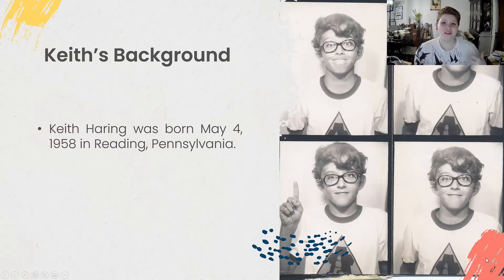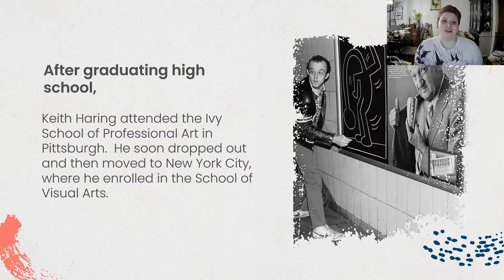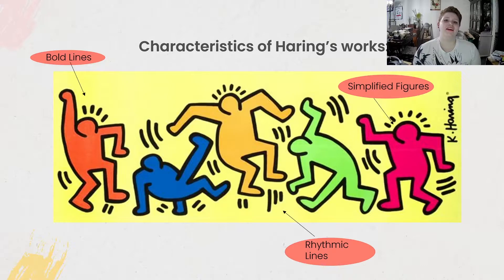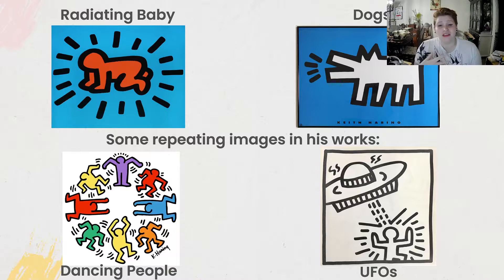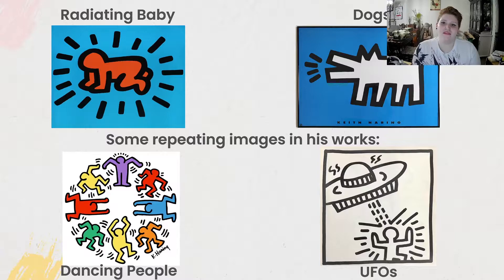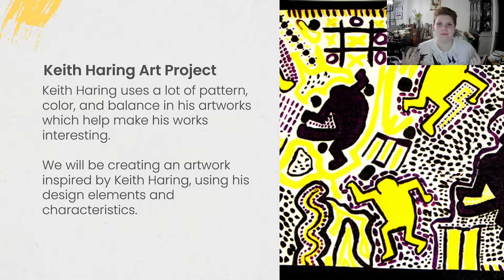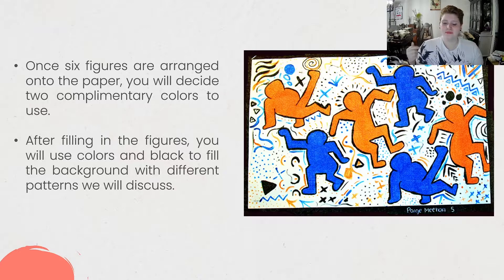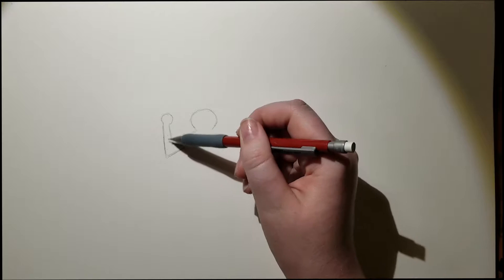Keith Haring Art Project Pt.1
Keith Haring Art project for middle school aged children, where we discuss Keith Haring and his life and the introduction to the art project.